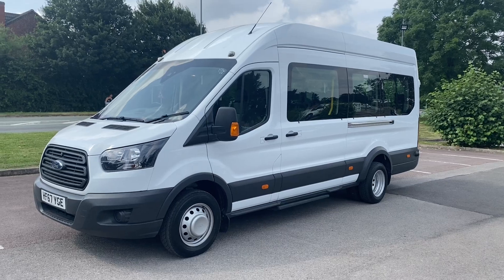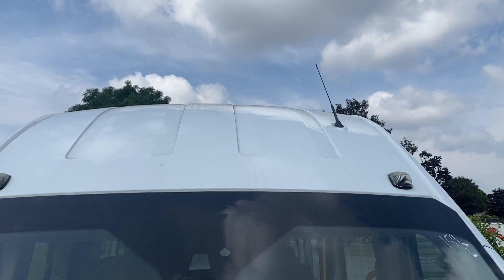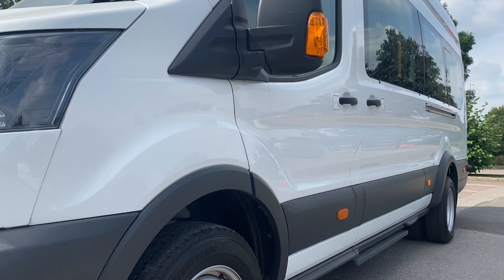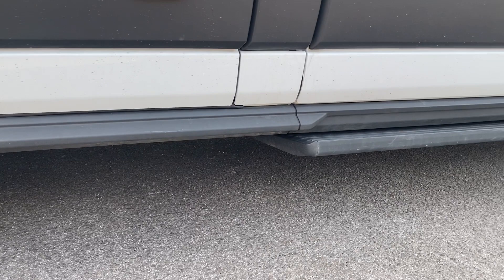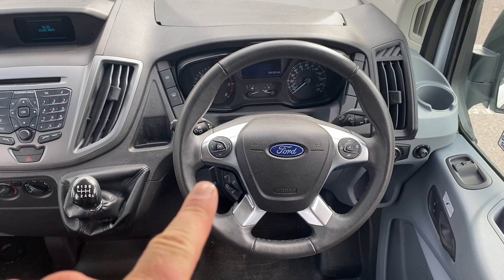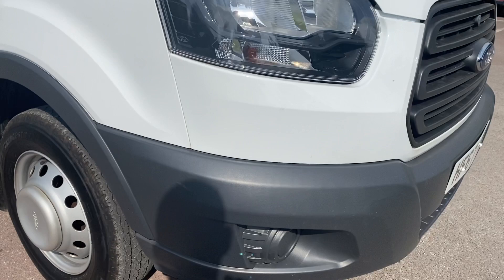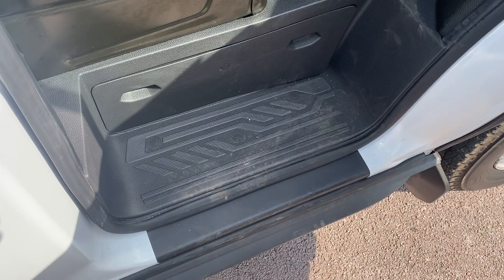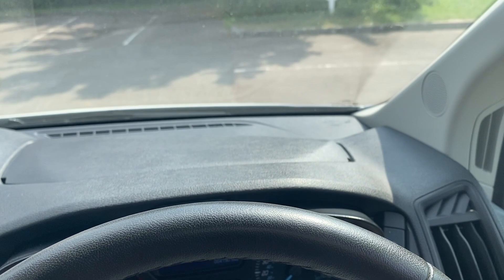2017 Ford Transit 460 Minibus with only 4K miles for sale @ Vans Today Worcester